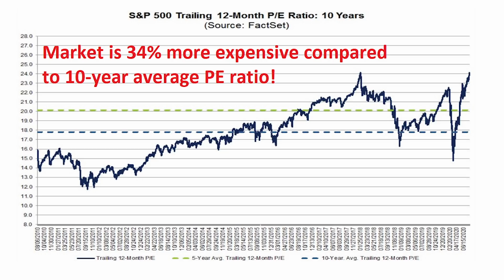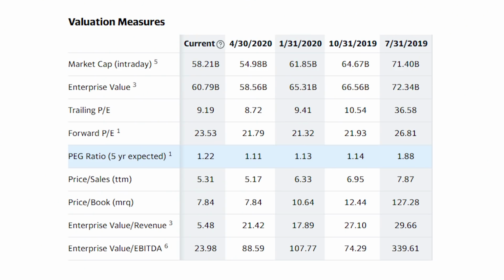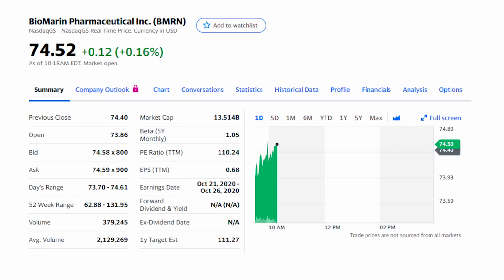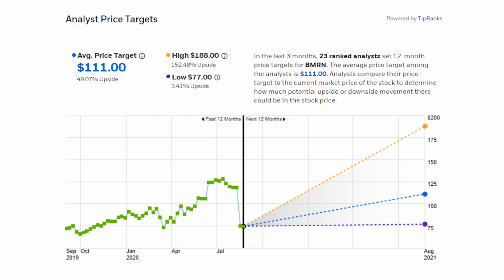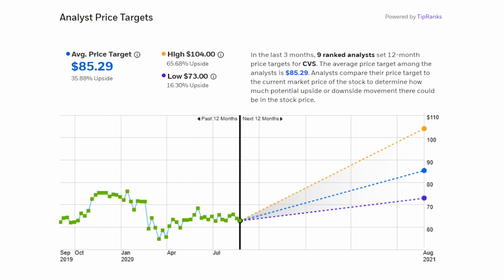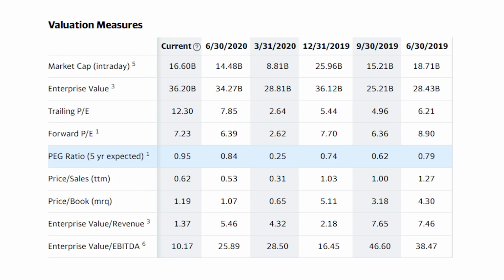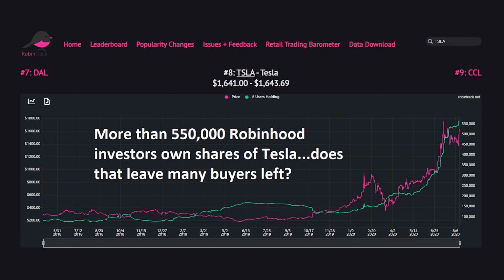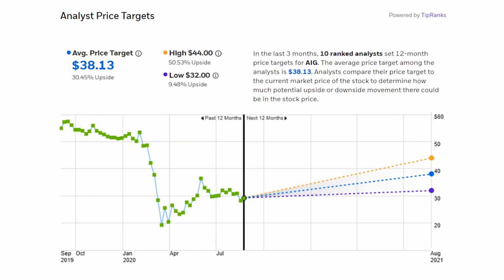5 Cheap Robinhood Stocks to Buy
How to find cheap stocks on Robinhood and make money in any market! I’m revealing two measures that will help you uncover value stocks for unbelievable returns.

Use this link to get a FREE share of stock when you sign up on Robinhood

I’m putting these five cheap stocks in my paper portfolio on Webull. Get 2 FREE shares of stock worth up to $1000 each when you open a Webull investing account with a $100 deposit!

This market is a value investor’s nightmare! After a 50% run in the stock market since March, nothing looks cheap. But you can find cheap stocks if you know where to look.

That’s what I’m going to do in this video. I’ll show you the two easy metrics I use to find value stocks ready to jump. I’ll then show you how to screen for these stocks to buy and find the best investments on Robinhood or any platform.

The PE ratio on the stock market, that price investors are paying per share of earnings is 34% higher than its 10-year average . In fact, you have to go back to 2001, during the tech bubble, to find a market as expensive as this one.

But that doesn’t mean there aren’t cheap stocks. If you look at the sector level; stocks in utilities, healthcare and financials are all trading much closer to that long-term average on a price-to-earnings basis and you can find cheap stocks to buy in any sector if you know where to look!

You can’t just use the PE ratio when looking for value stocks though. You would never be able to buy shares of growth companies like Amazon or Netflix. Instead, I use the price-to-earnings to growth (PEG) ratio which takes into account the earnings growth as well as the valuation. Using this to find cheap stocks means you’re not just finding value but cheap stocks with growth potential as well.

I also use the Short Ratio to find value stocks ready to rebound. This is the percentage of shares borrowed and sold short by investors. It’s a great contrarian measure because it can force a short squeeze when the stock price starts to rebound.

I’ll show you how to use these measures to invest and find the best stocks to buy. Then I’ll highlight five cheap Robinhood stocks and why I’m buying the shares right now.

0:40 Current PE Ratio on Stocks Nightmare
1:56 5 Cheap Robinhood Stocks I'm Buying Now
7:41 How to Find Cheap Stocks in Any Market
10:15 How to Screen for Value Stocks

My Books on Investing and Making Money 💰 📗

📈 Step-by-Step Dividend Investing

Step-by-Step Bond Investing

Make Money Blogging

📺 Crushing YouTube

🙏 Step-by-Step Crowdfunding